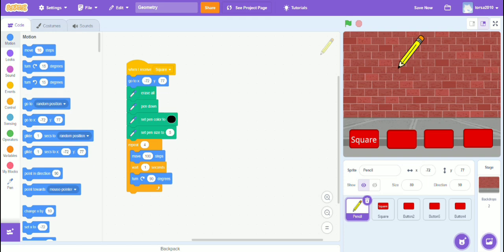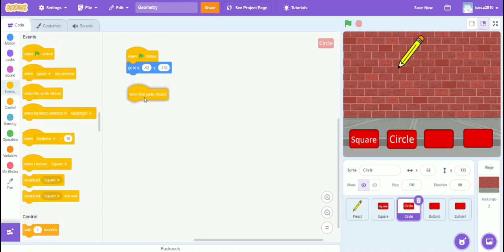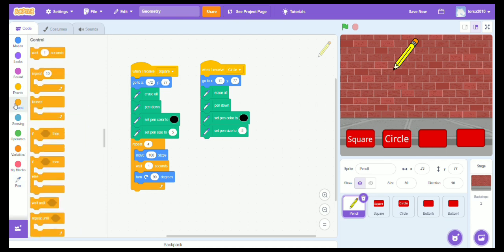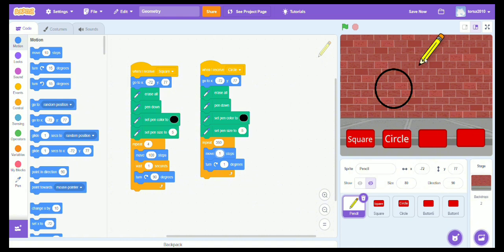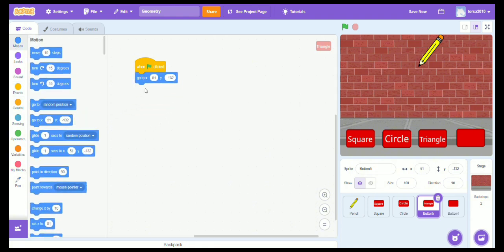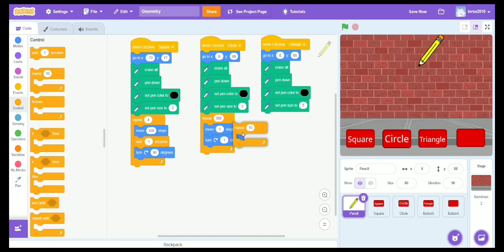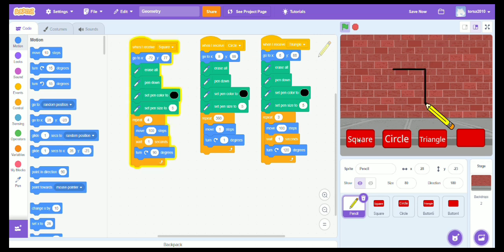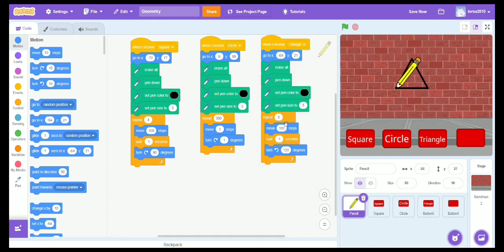Drawing geometry in scratch 3.0 l Easy tutorial l Part 2 l Codecrafters BD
This is what you will see in this project :
1.how to draw different geometrical drawing
2.how can control the situation
3.how to code

This is the first part of the geometric project. Other parts will be released soon.♥